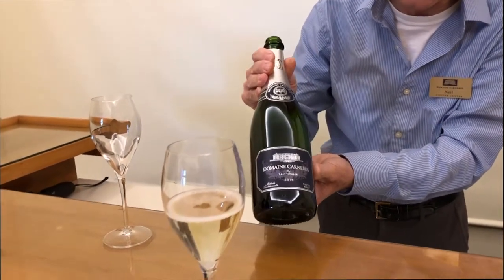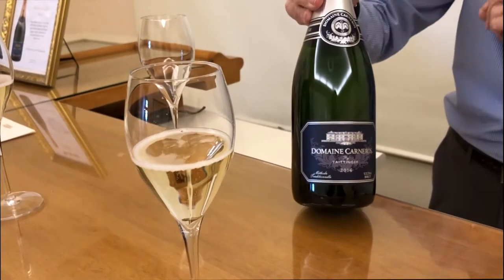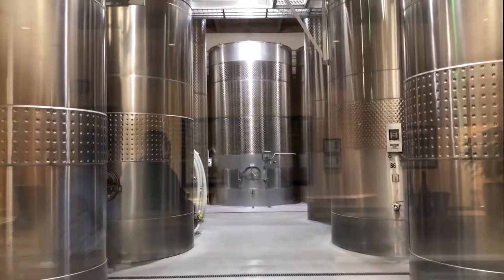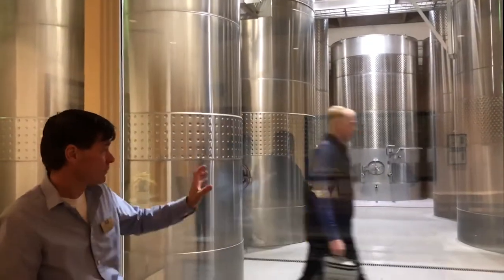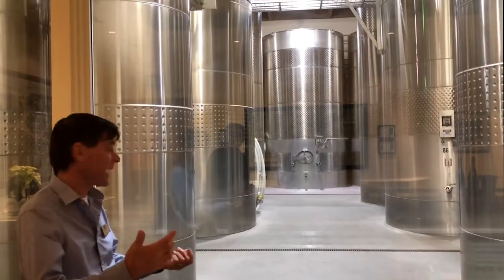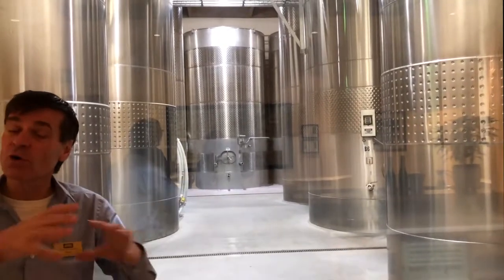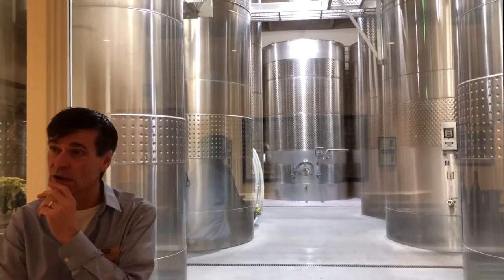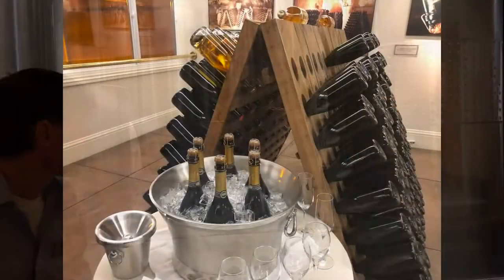Domaine Carneros California House of Taittinger Eileen Crane Jardin d’Hiver Sparkling Wine Pairings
Video produced by Trending WWWandW LLC

Domaine Carneros, A Touch of France in California
Domaine Carneros is situated at the base of Napa Valley and Sonoma Wine Country in California. While it is in California, this Winery Estate offers a uniquely fascinating journey to France. Modeled after the House of Taittinger, the centerpiece of Domaine Carneros is The Château, an architectural accomplishment inspired by the classic 18th century Château de la Marquetterie.
The French influence of Domaine Carneros only begins with the exquisitely designed building purposely built atop a knoll which oversees the estate and vineyards of this California Winery. The House of Taittinger, recognized as one of the original premier champagne houses in France, lends its mystique to both The Château as well as the surrounding property. The vineyards, wines and production methods of Domaine Carneros all mirror centuries of French Champagne perfection.
The Château of Domaine Carneros at the heart of the estate coaxes visitors into mentally leaving California as they are transported back in time to the legendary champagne region of France. The Château is enveloped by a stone balustrade with uniformed stone balusters which embellish the feeling of 17th and 18th century Europe.
In European Grandeur the property features a garden conservatory or Jardin d’Hiver with a marble fireplace along with floor to ceiling windows, skylights, chandeliers and marble floors which frame the picturesque landscapes. The gardens that feature fountains and statuary are reminiscent of another century. Whether on a rainy spring evening, or a clear sunny day, the Jardin d’Hiver offers guests the ambience that is required to sample the fine wines produced at this French inspired winery.
This majestic estate is a working winery. The production area is situated behind The Château. It is a state-of-the-art wine facility that when completed in 2003 had the largest solar collection system of any winery in the world. Designed and constructed in the inspiration of a French Carriage House, this production facility also serves as the exquisite setting for the Château Society members only Club Room and Terrace.
Wine tastings are held daily from 10 AM through 5:30 PM. Exclusively indulgent, wine tastings at Domaine Carneros include vineyard views at private tables in the salon or on the terrace. Daily wine tastings offer the accompaniment of local artisan cheeses and other indulgences that pair well with the wines of Domaine Carneros. An encompassing Food and Wine Menu is offered that includes delectable delights such as Truffled Golden Whitefish, Estate White Sturgeon and of course the ultimate French experience, a selection of Caviar.
As beautiful as the grounds and as enticing as the food, Domaine Carneros, is a winery. So, let’s not forget the wines. Delightful still wines offered by this estate winery include Avant-Garde Rosé and single-vineyard Chardonnay. Domaine Carneros carries the expertise and influences of one of the world’s leading champagne makers, the House of Taittinger, therefore the award-winning wines of this winery include Pinot Noir and sparkling wines that encompass a noble French heritage.
Leading the production of the prized sparkling wines of Domaine Carneros is Eileen Crane, America's Doyenne of Sparkling Wine.
Hand harvested grapes that are picked only at night or early morning to minimize astringency are the beginning of the méthode traditionnelle of sparkling wine that is practiced by Ms. Crane. As in champagne production at the House of Taittinger, only the first pressings are used in these award-winning sparkling wines. True to the historic processes developed in French champagne production and practiced by Eileen Crane the second fermentation takes place in individual bottles in cool cellars that are two stories underground.
Along with the daily tastings by reservation at Domaine Carneros, specialty experiences are also available such as, THE ART OF SPARKLING WINE PAIRING ASIAN BITES WITH BUBBLES -
Monday through Friday, one seating per day at 11am. Book 48hrs in advance. • $85 per person as well as THE ULTIMATE CHIPS & DIP - One-week advance booking required. • $350 per couple.
The ultimate romantic wine tasting experience is also offered at Domaine Carneros. THE SPARKLING SUITE Available Monday through Friday year-round (weather permitting) • $500 per couple.